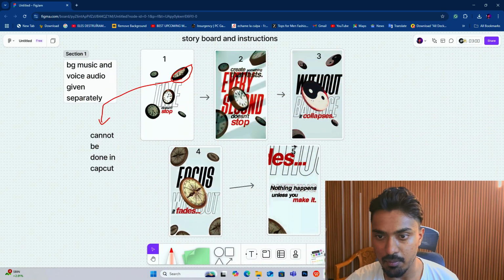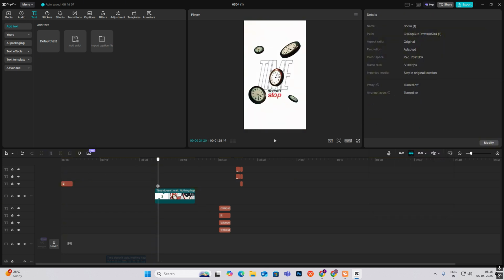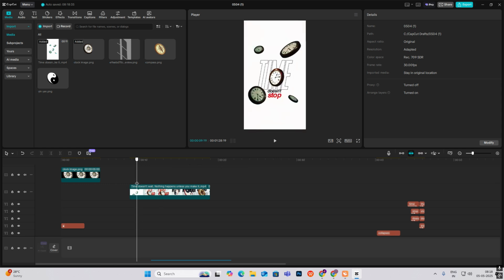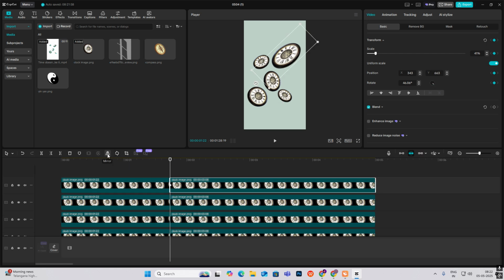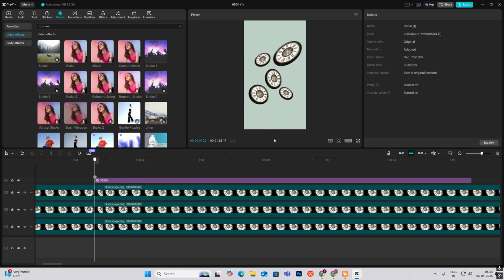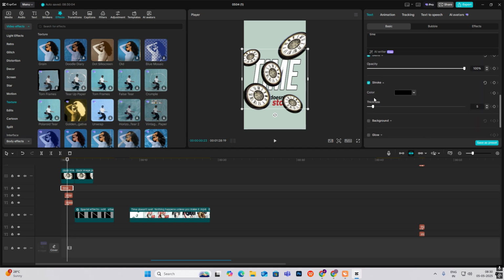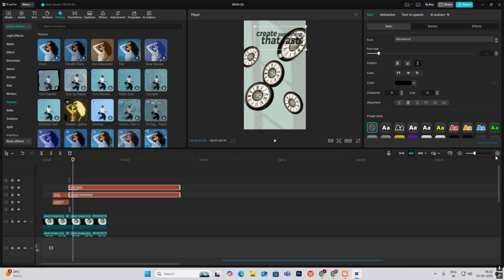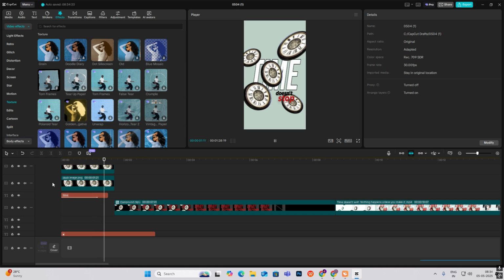Guide TO 3D EDITING IN CAPCUT | EASY TUTORIAL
Learn how to create amazing 3D edits in CapCut with this easy tutorial! This guide will walk you through the steps to achieve stunning effects in your videos.